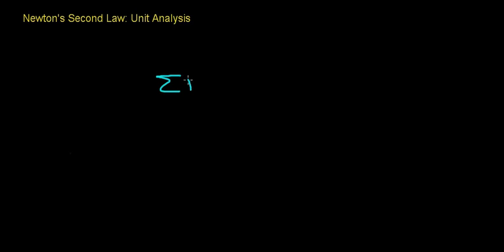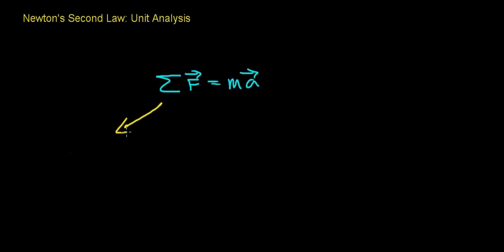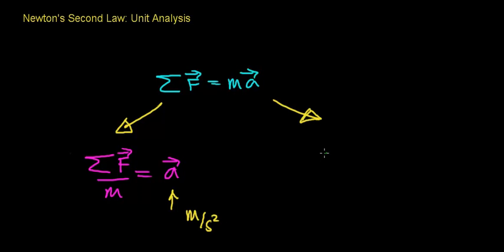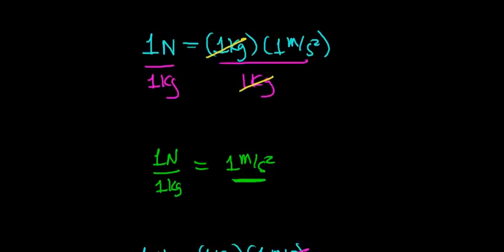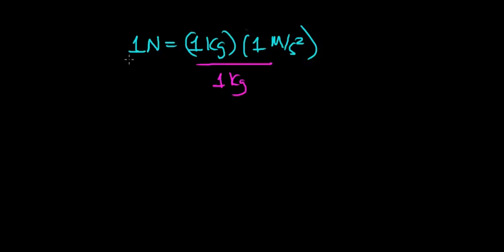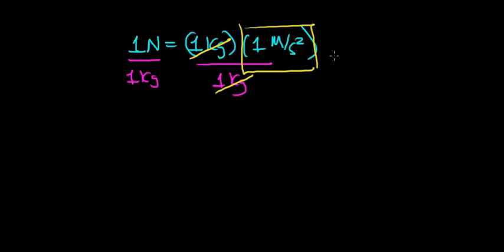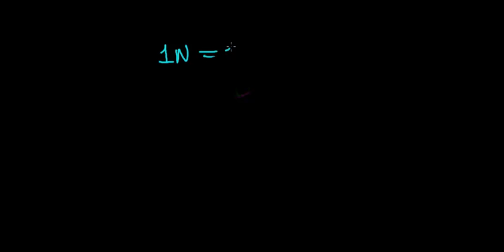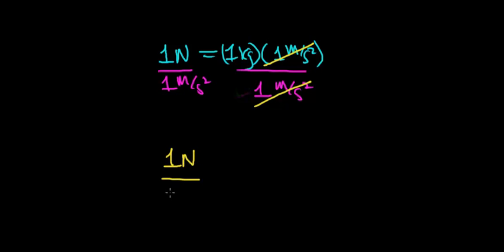Newtons Second Law Part 2 Unit Analysis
Part 2 of a multi-part introduction to Newton's Second Law of Motion